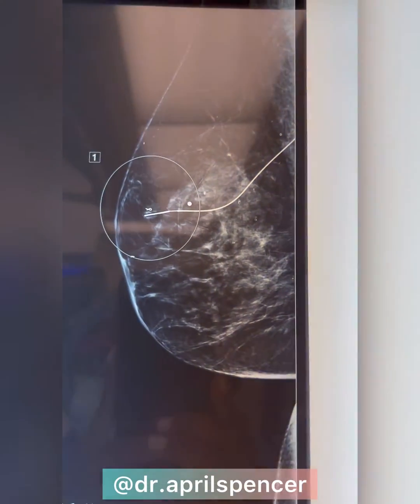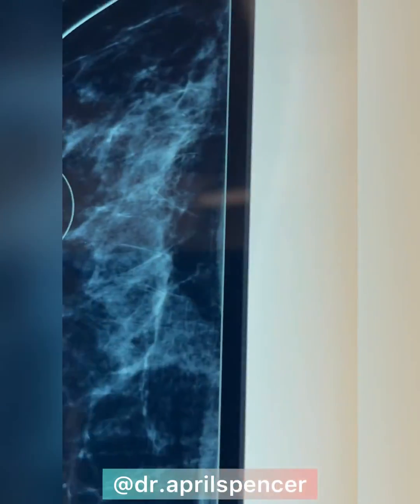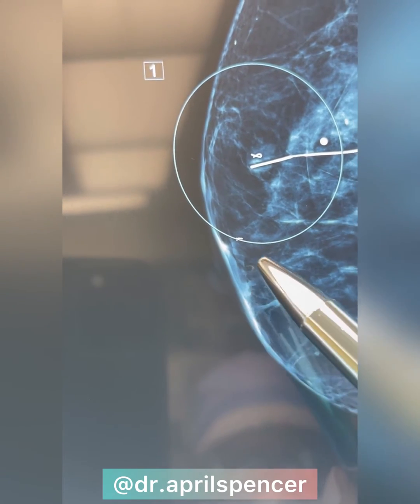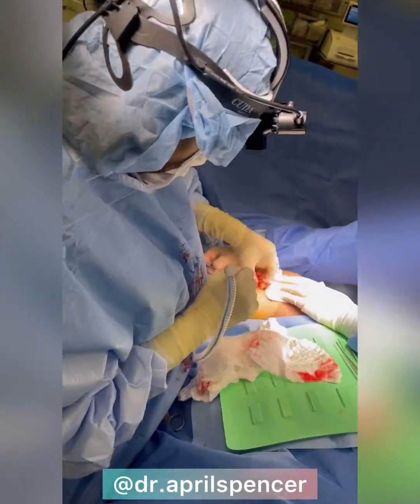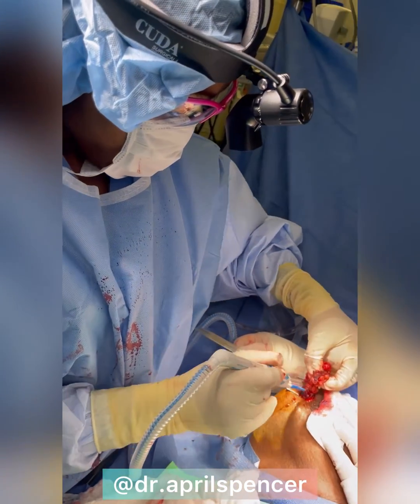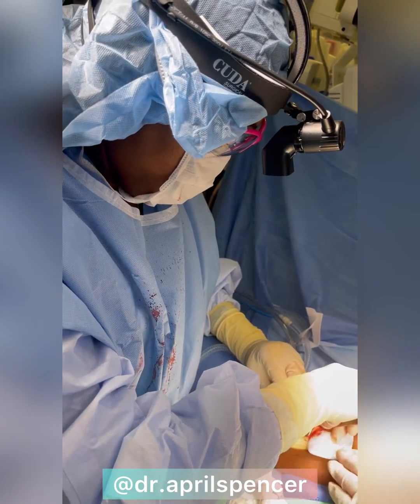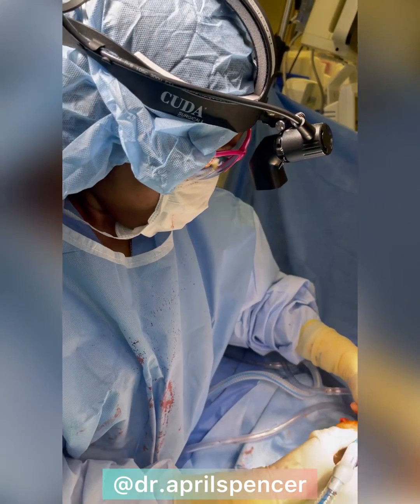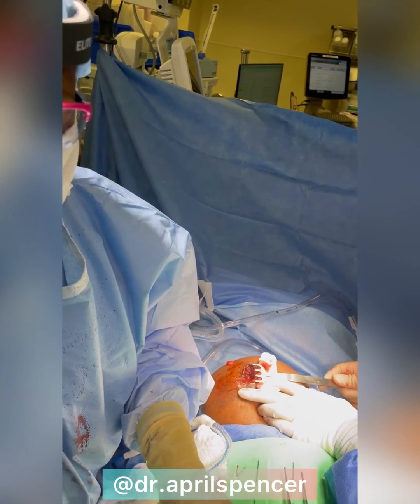Dr. April Spencer Needle Localization Surgery Explained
Dr. April Spencer shows how a non palpable breast mass is removed using needle localization for breast cancer or breast Atypical Ductal Hyperplasia.